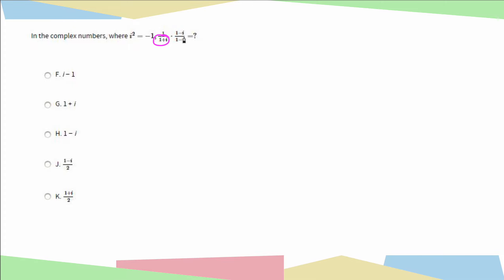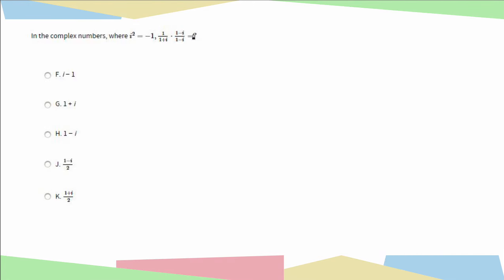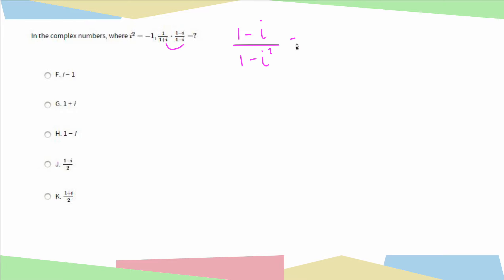Multiplying Complex Conjugates for ACT Math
In the complex numbers, where i^2 = -1, (1/(1+i)) * ((1-i)/(1-i)) =?